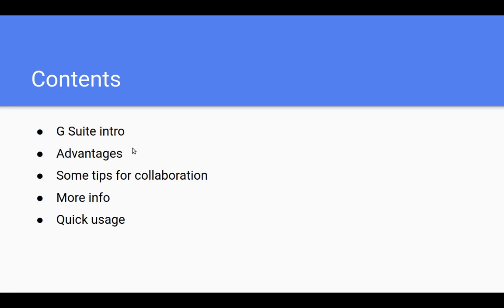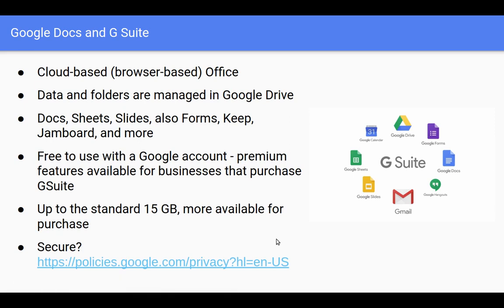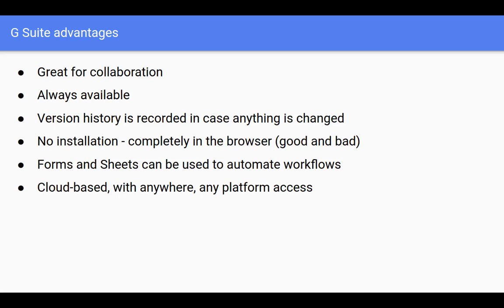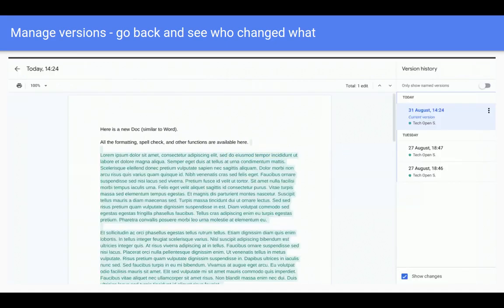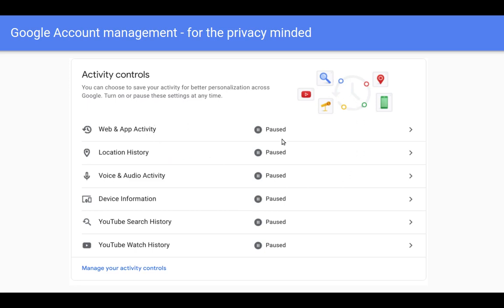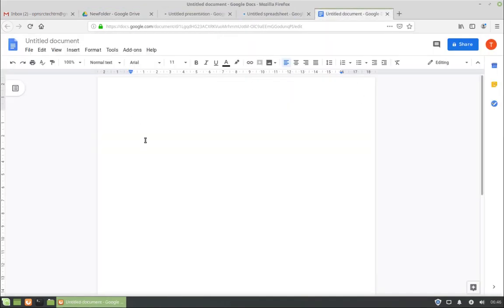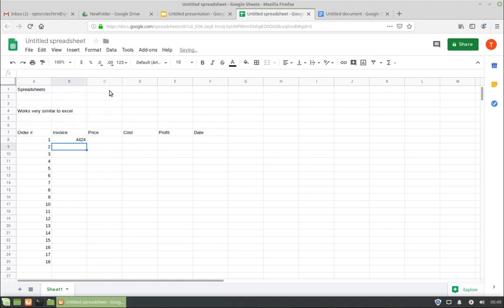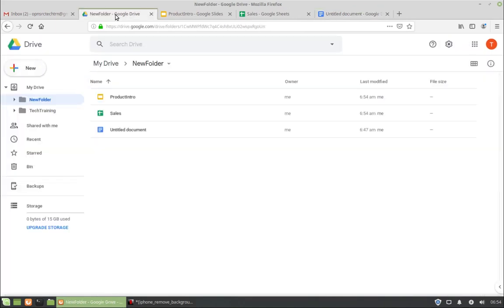Quick overview of Google Docs and G Suite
More useful links about getting started using Google Docs and G Suite are below: